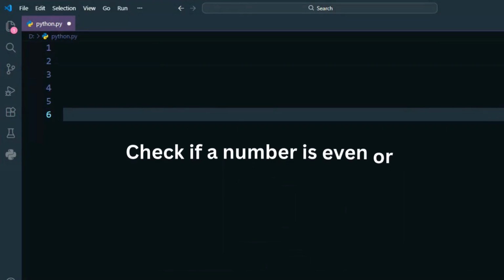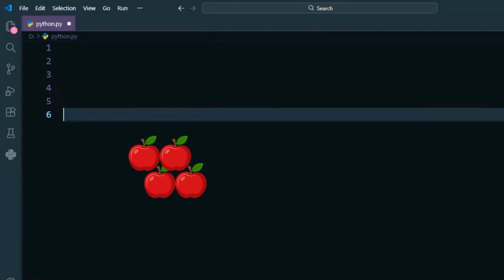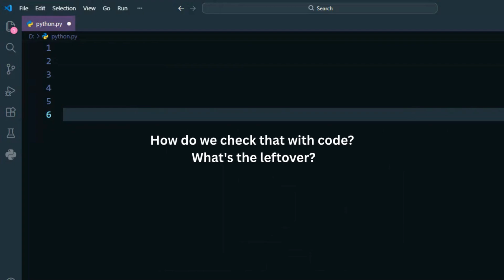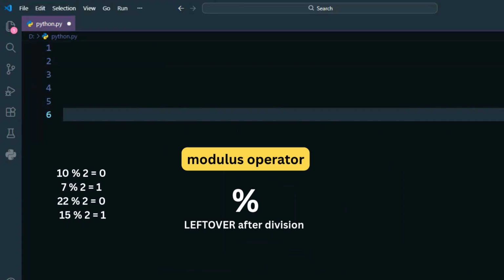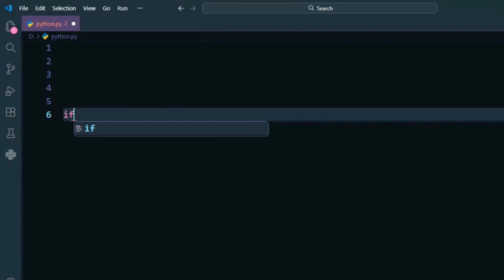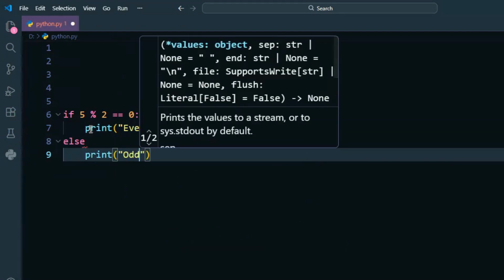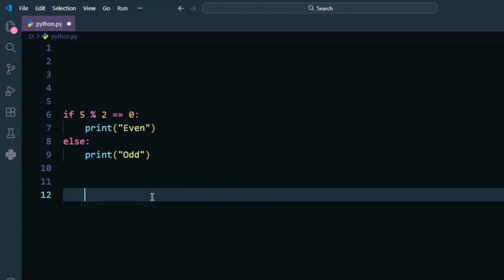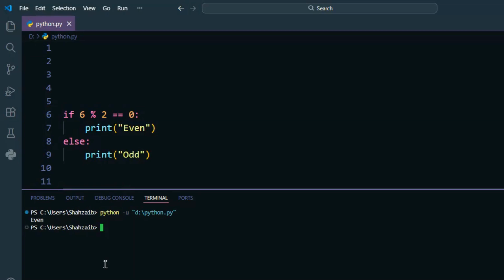Check if a number is even or odd ? Explained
How to check if a number is even or odd — but here's the twist — we focus on HOW TO THINK through the problem, not just write code.

We start from scratch and build step by step:

✅ Static — One fixed number
next
✅ Dynamic — User types any number
✅ Function — Make it reusable
✅ Advanced — Check many numbers with a loop

By the end, you'll understand the core logic: "Is the leftover 0?" — and you'll see how the same simple idea grows into powerful code.

This is perfect for beginners who want to build problem-solving skills, not just memorize code.